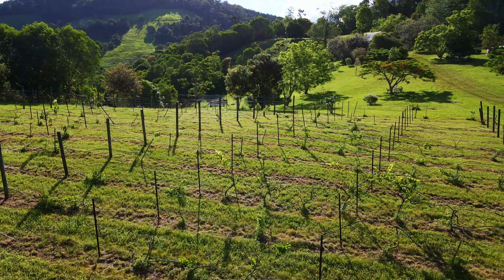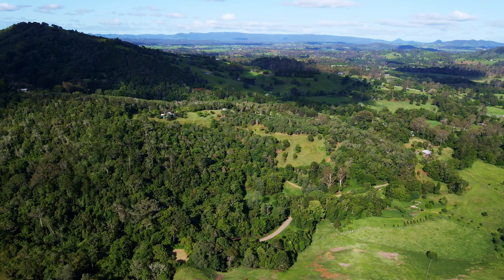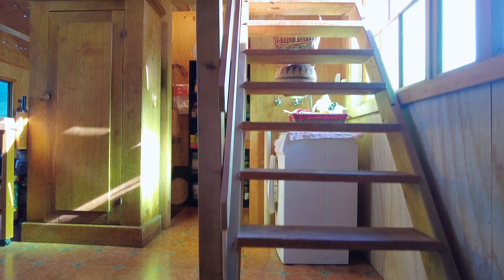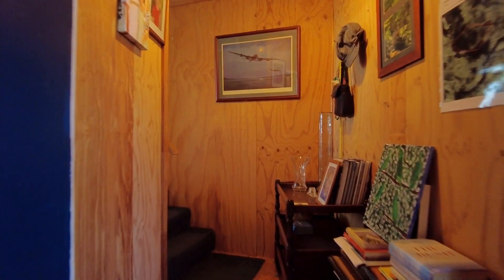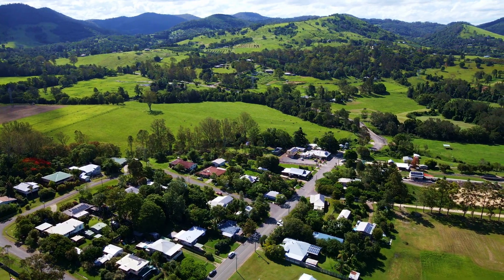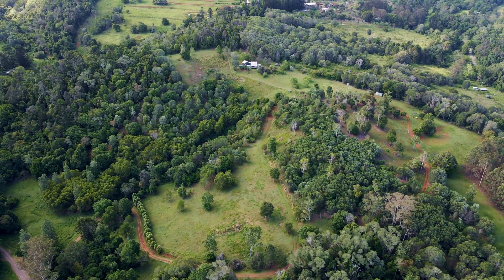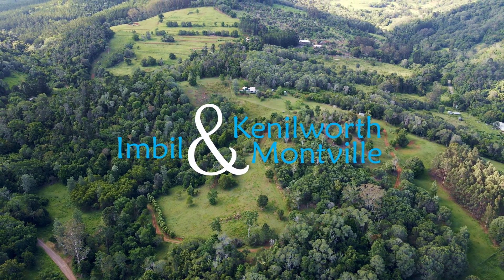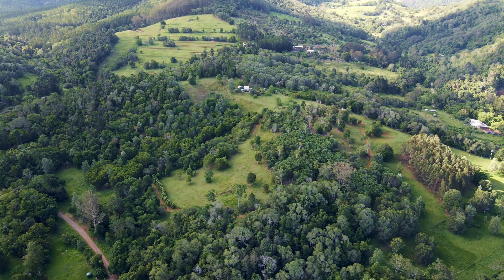ARCADIA … SIMPLE RURAL BLISS!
74 Harrys Creek Rd Amamoor
(ARCADIA … a place of rustic innocence and simple, quiet pleasure)
Find your Arcadia! … the current owner did just that, 18 years ago, but now
it’s time to leave. The cottage here is really a “shouse”, but it’s one of the
elements that help to create that “simple rural bliss”.
The driveway meanders through a 30-acre (12.01ha) block that includes
areas of productive land with red volcanic soil, some natural timber country
and the permanent waters of Harrys Creek. You pass a small vinyard and a
veggie patch on the way to the cottage. The block is all about privacy,
solitude, the birdlife and the views. While the cottage enjoys a great view,
the best spot has been saved for a more permanent home, if that ever
happens.
The Colorbond-clad shouse, that started as a shed, has been extended, so
it’s much larger than it first appears. The front deck is both the access point
and an extension to the living space. In fact, you could live on this deck!
The inside has cathedral ceilings, with the walls & ceiling creatively lined
with plywood to give a rustic finish. An open plan design with a slow
combustion heater, the living area caters for a cosy lounge, a long dining
area and a simple corner kitchen with a gas cooktop & walk-in pantry. The
cathedral ceiling adds the spacious feel and allows for a loft or second
bedroom.
The generous sized main bedroom has a built-in robe and is up a couple of
stairs from the living area. The bathroom has a great shower and a “loo with
a view”!
Harrys Creek Rd is just outside the village with easy access to the State
Forest. It is 15-20 minutes from Gympie, 40 minutes from the coast at
Noosa & less than 10 minutes from the new freeway … on your way to
anywhere!
Inspections can be arranged by contacting the team at ron jeffery realty.
With 3 offices conveniently located in Imbil, Kenilworth & Montville, ron
jeffery realty have you covered … from the valley to the range!
74 Harrys Creek Rd Amamoor … simple rural bliss … ARCADIA!